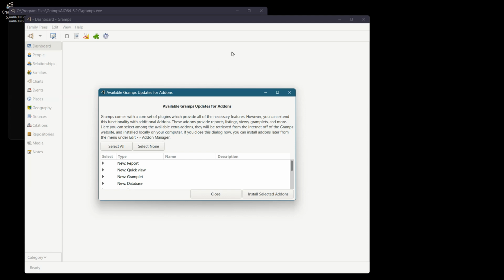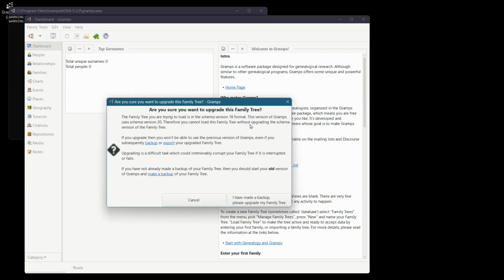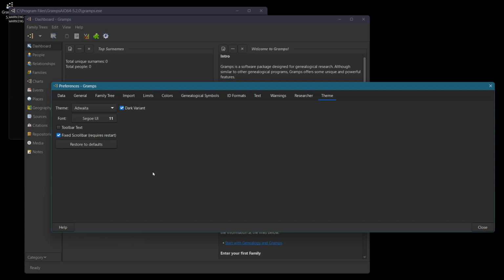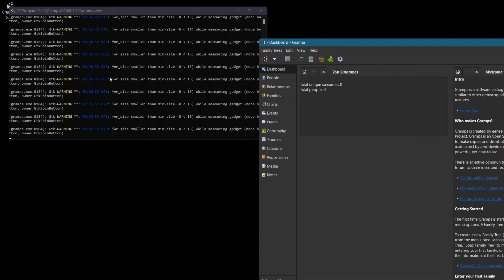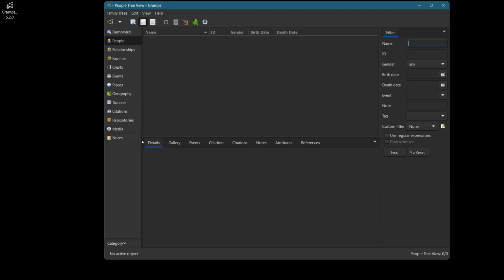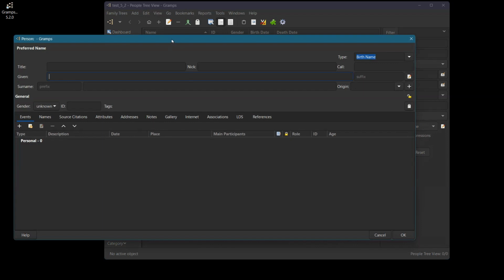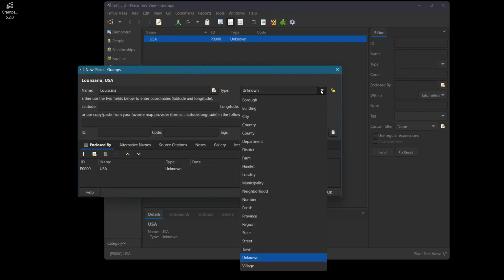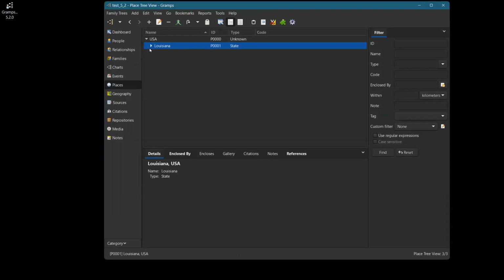Trying to Use Gramps 004: Version 5.2 Released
The 5.2 release came out today and I found it had none of the defects I had complained about in my previous videos, in which I'd been trying to use Gramps 5.1.5. The dark mode was easy to find and get working (possibly the option to install a plug-in has to be checked when the app is installed?) The pane resizer now has a double-headed arrow so it's easy to drag. The expanding and contracting tree view for nested places now works well. I am ready to try using Gramps to make a family tree.

In this series of videos a newcomer to Gramps will be opening it up and trying to do something without any planning or studying. Then he will give his first impression of how easy or hard it is to figure out how to use the program, and how it might be improved. There will be some comparison to Treebard GPS, a genieware working model being created by a team of one who is a hobby-level coder also working in Python.